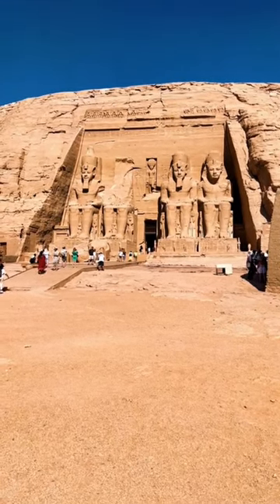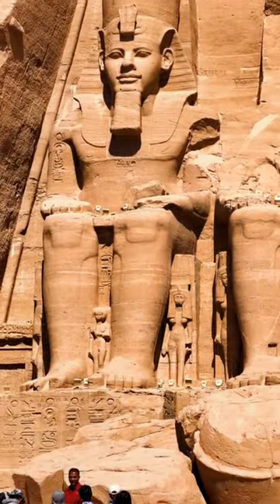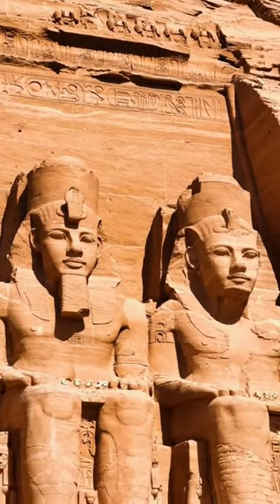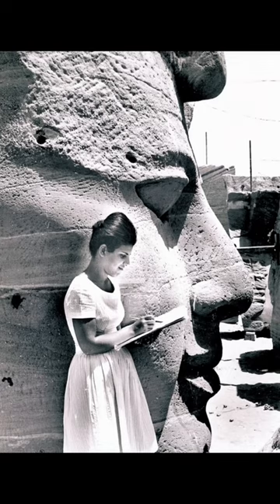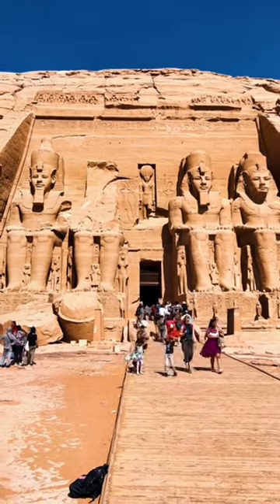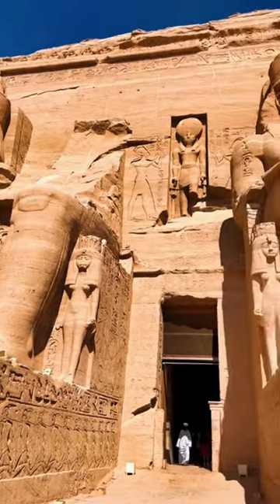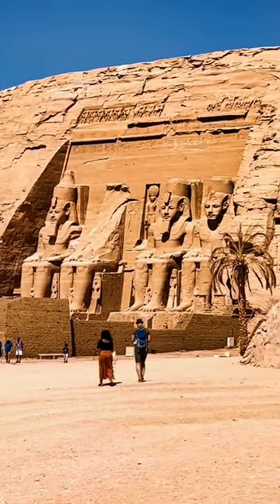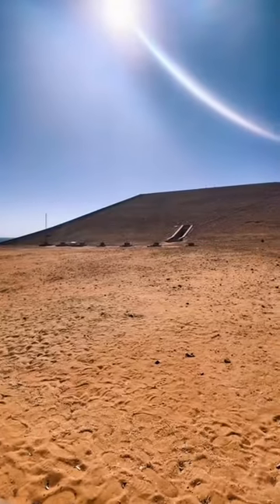The Temple of Abu Simbel, Egypts second best known monument